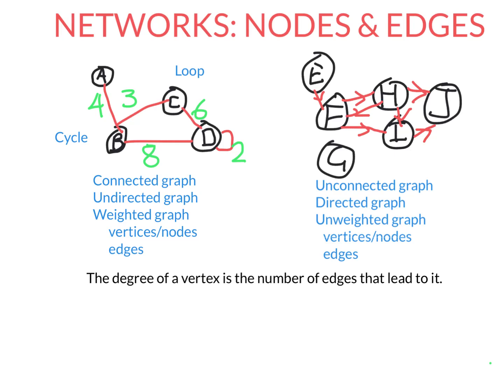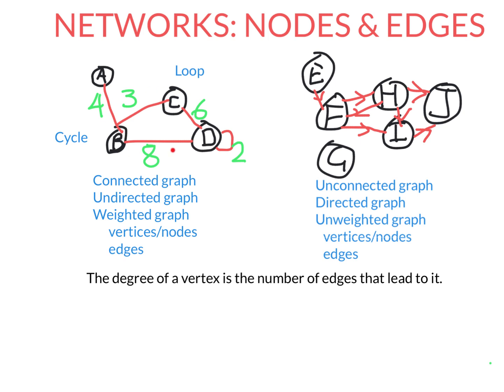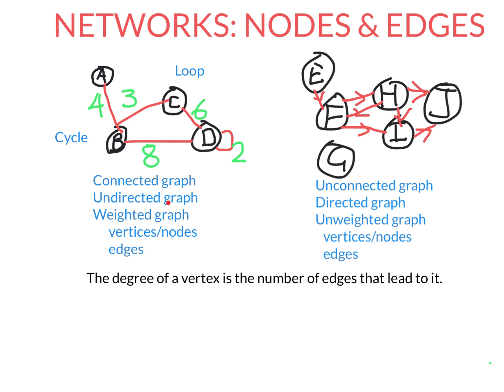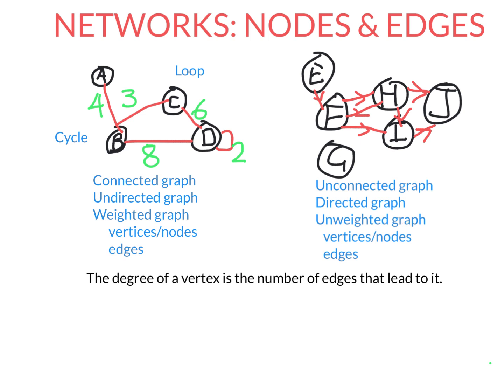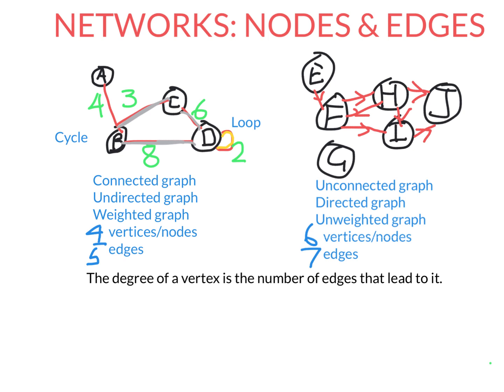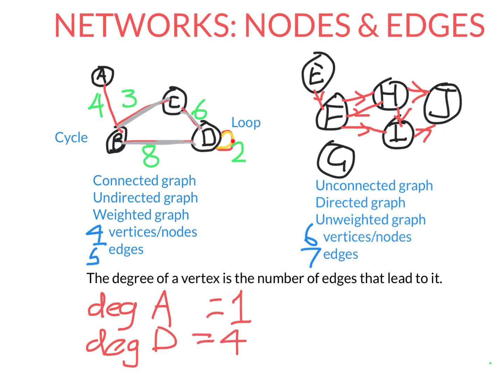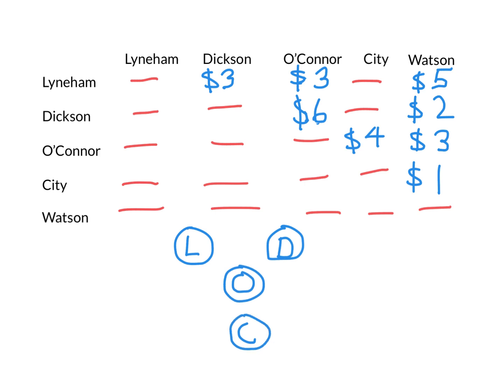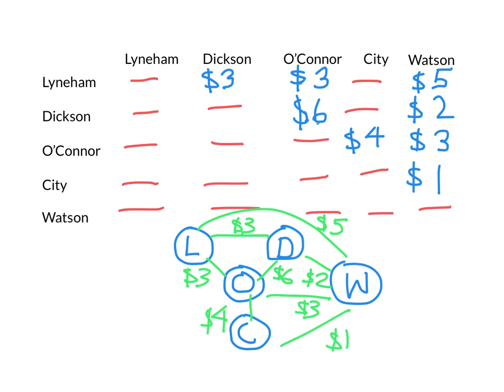Nodes and Edges